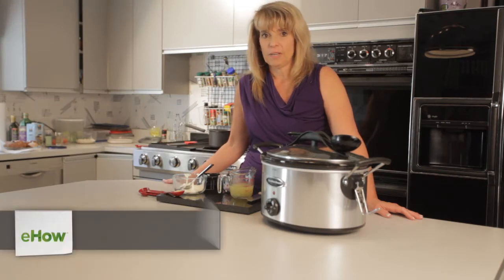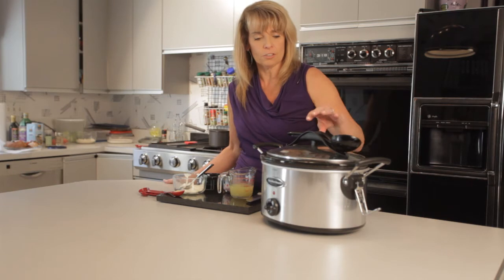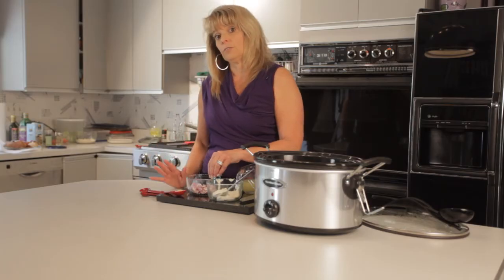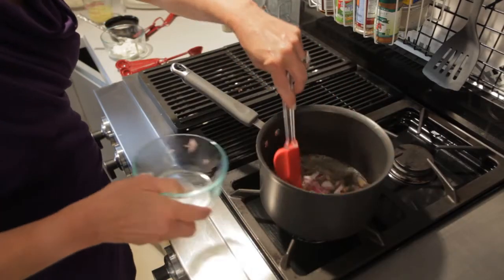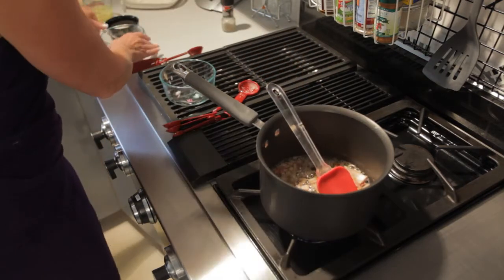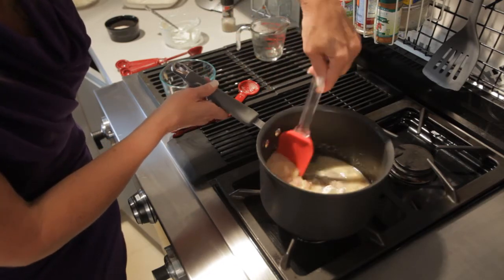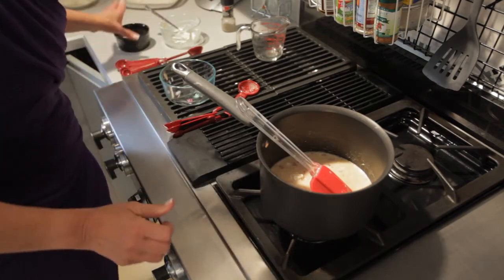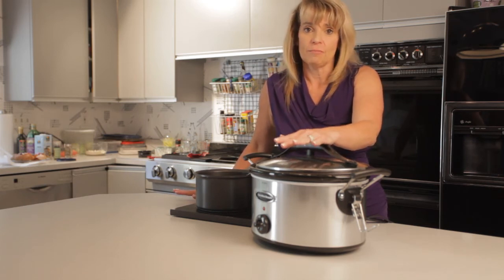Healthy Chicken & Cream Cheese Recipes : Eating Healthy & Gluten-Free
A variety of healthy recipes make good use of ingredients like chicken and cream cheese. Find out about healthy chicken and cream cheese recipes with help from the founder of a self-care and holistic health company in this free video clip.

Bio: Maureen Wielansky is the founder of Making It All Fit, a self-care and holistic health company.
Filmmaker: Ben Fournier

Series Description: Eating healthy and trying a gluten-free lifestyle are two great methods to really take control of your health in an easy, and often delicious way. Get tips on eating healthy and trying gluten-free food with help from the founder of a self-care and holistic health company in this free video series.